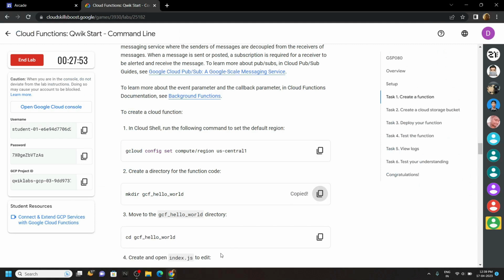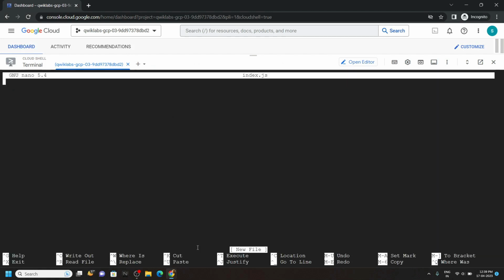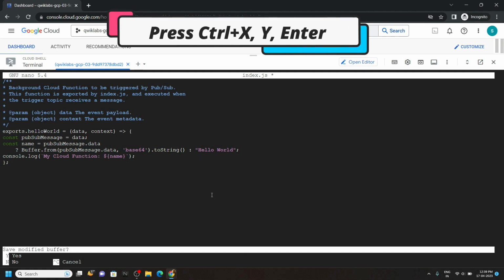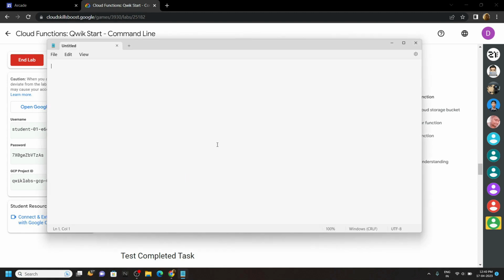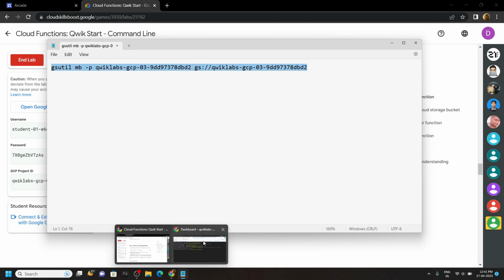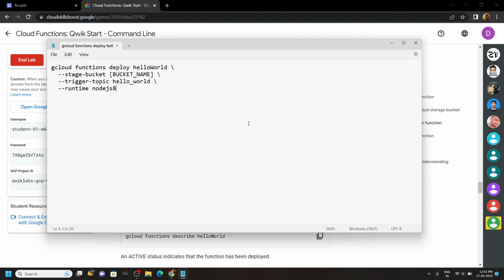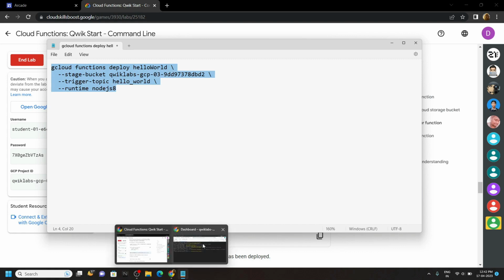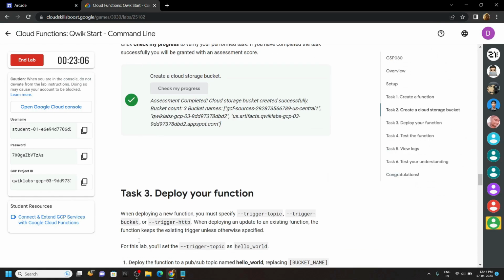Cloud Functions: Qwik Start - Command Line || [GSP080] || Solution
GSP080
Google Cloud
The Arcade Challenge 2023
Cloud Functions: Qwik Start - Command Line
Cloud Functions: Qwik Start - Command Line  Solution